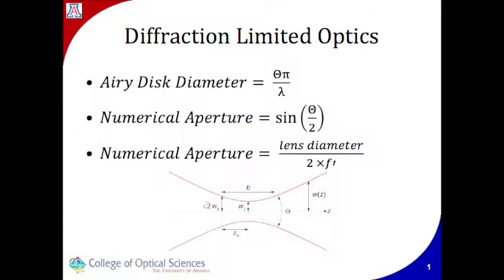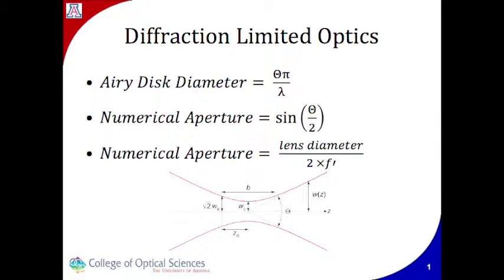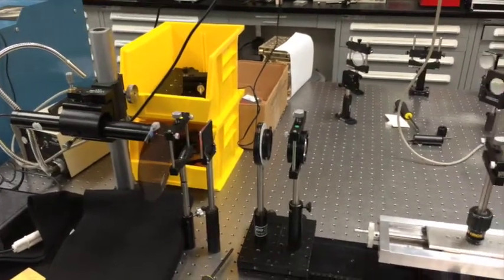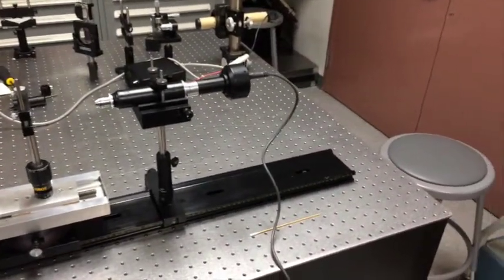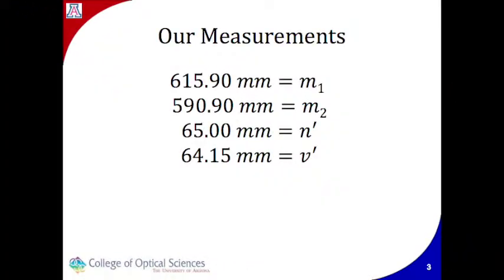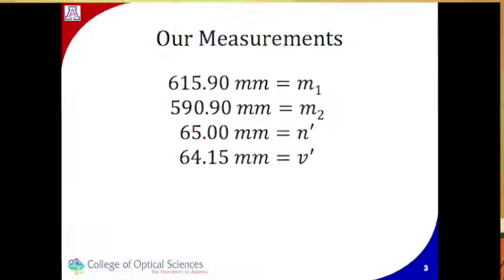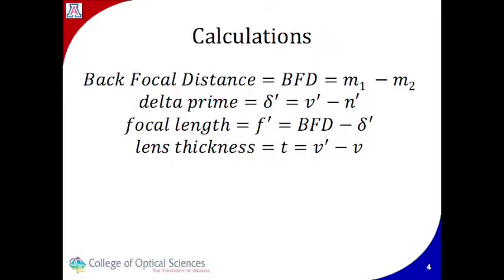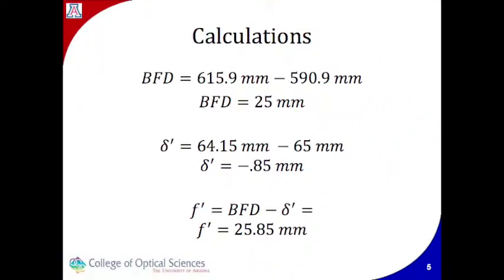OPTI 380A FINAL LAB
Final Project for OPTI 380A at the University of Arizona